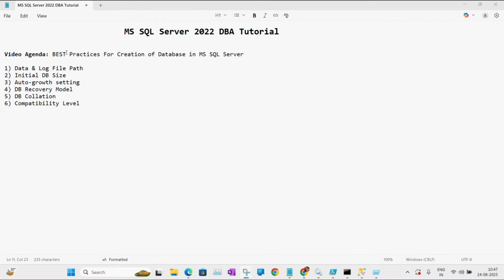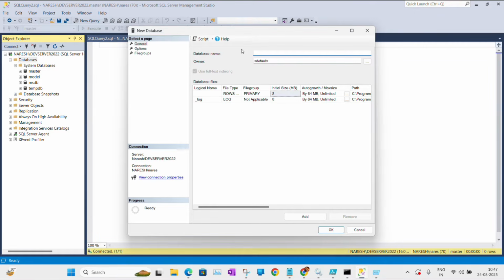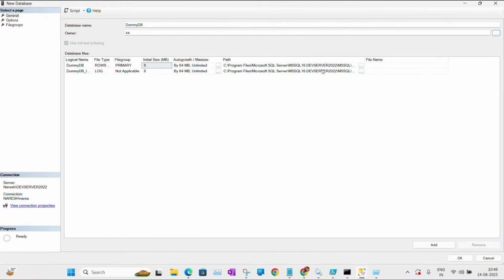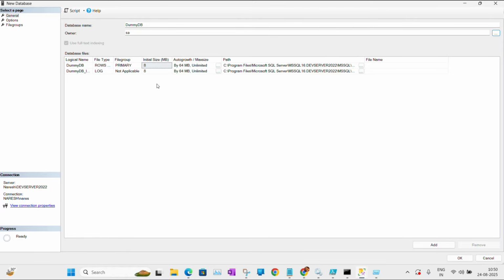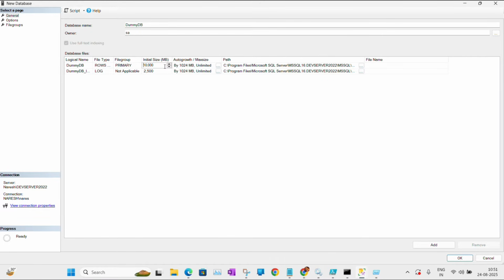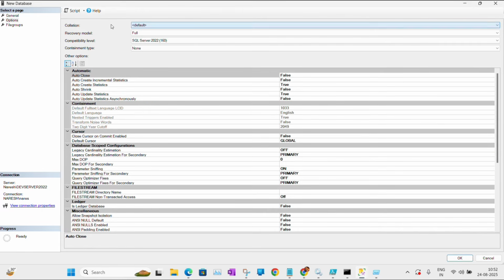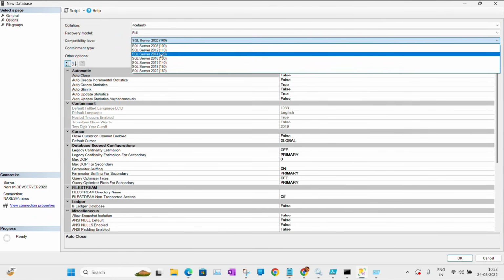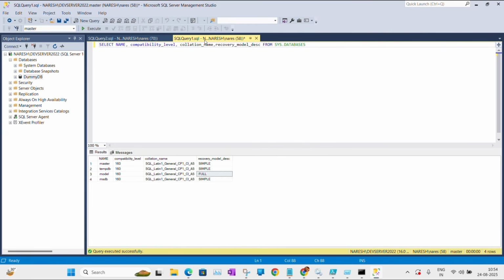Video 3: Best Practices While Creating A Database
This video will help you to understand the best practices to follow while creating any user database in MS SQL Server.

I hope you have enjoyed this video. I will meet you in my next video.

Happy Learning To All of You 😊